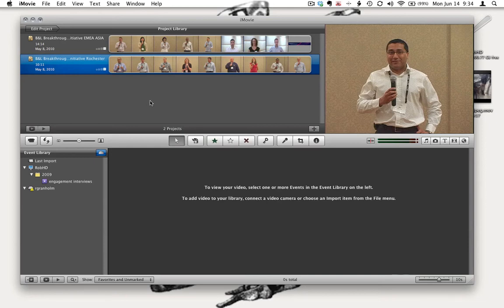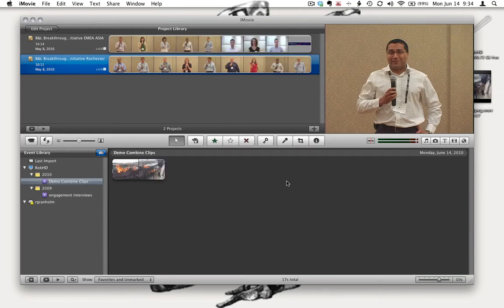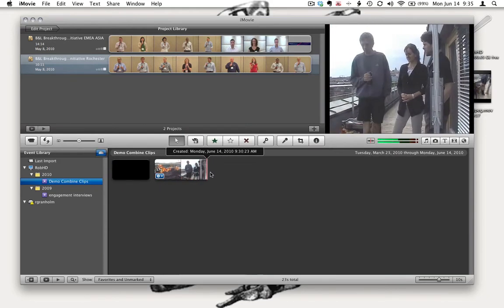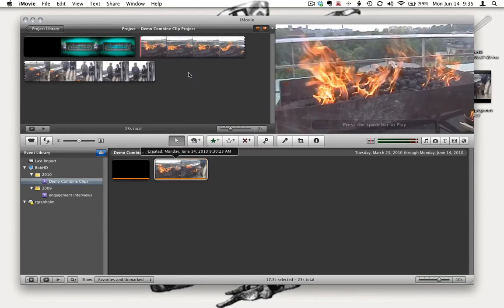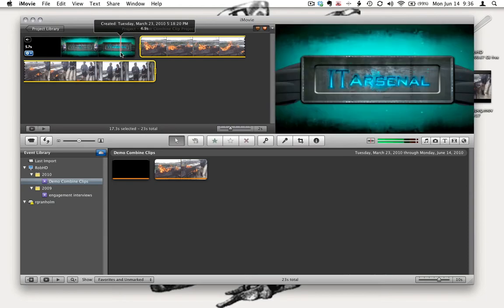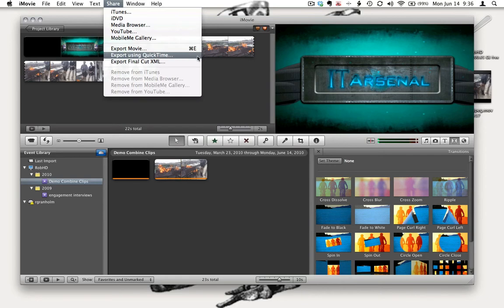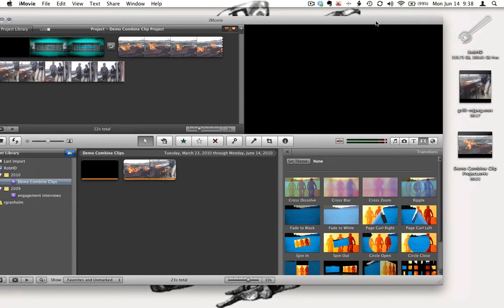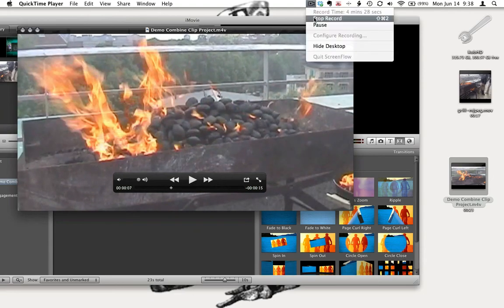How to Combine a Clip in iMovie 09 w/Audio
Just Answer help.